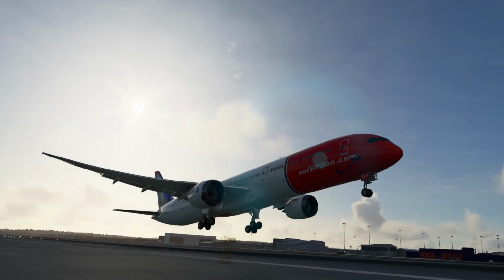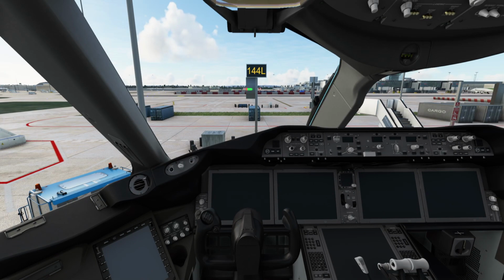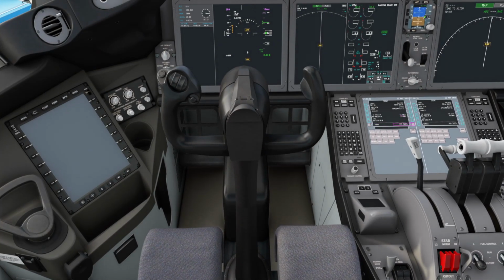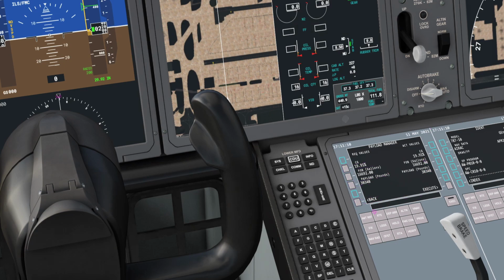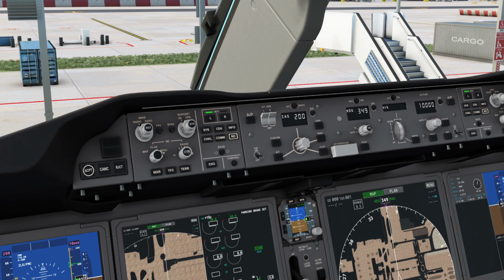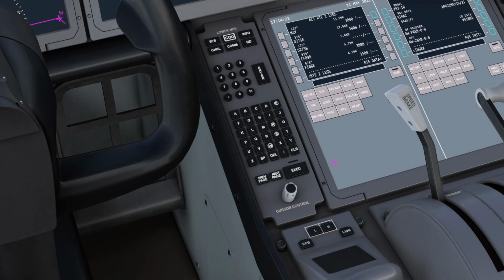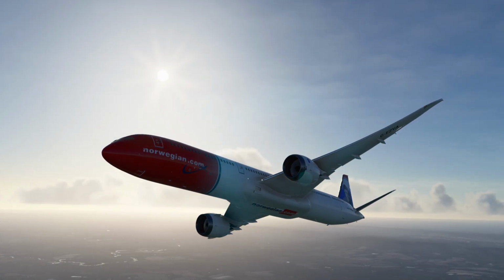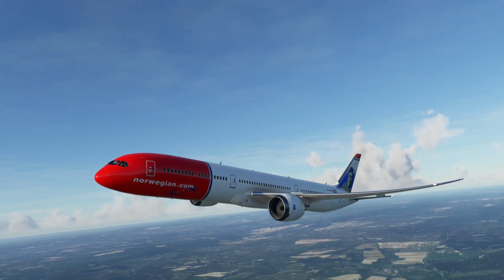IMPROVED 787-10 For MSFS | FS2020 Heavy Division B787-10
Check out this awesome freeware that has been floating around for a few weeks now that heavily improves that default Boeing 787! Yes you'll still need the premium deluxe 787 but aside from that it is free! I have to say, I'm amazed with this, the 787 had locked files which meant they had to find work arounds for this improvement mod, it is very promising and I hope it will develop like the FlyByWire A32nx. (Stable version)
My Setup:
Honeycomb Yoke (Amazon UK)
Honeycomb Yoke (Amazon US)
HOTAS Flight Controls (Amazon UK)
HOTAS Flight Controls (Amazon US)
Music I Use:
Epidemic Sounds
Reproduction only allowed if agreed upon